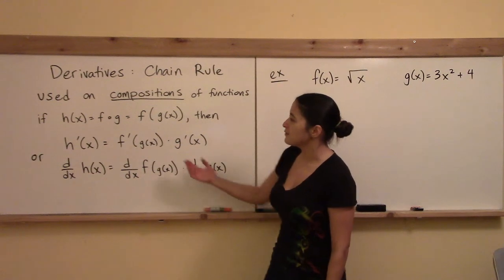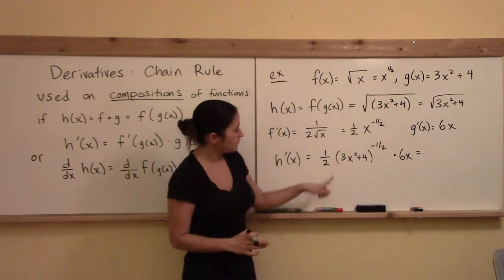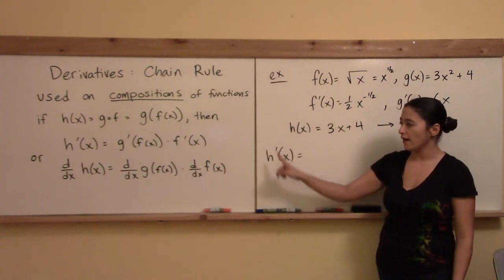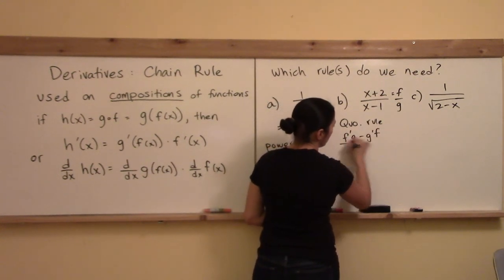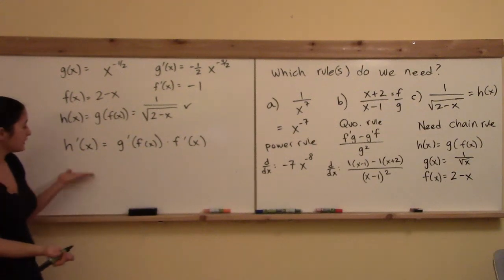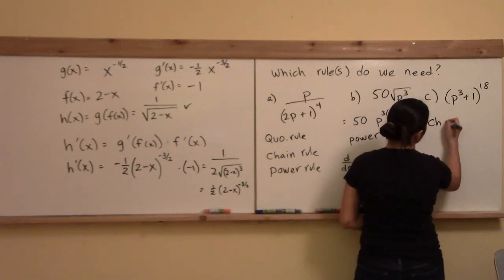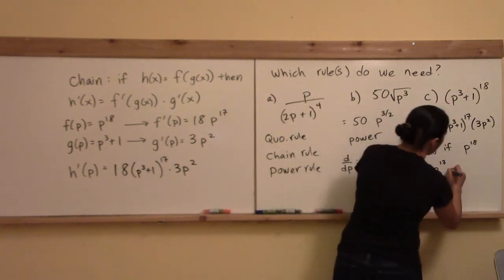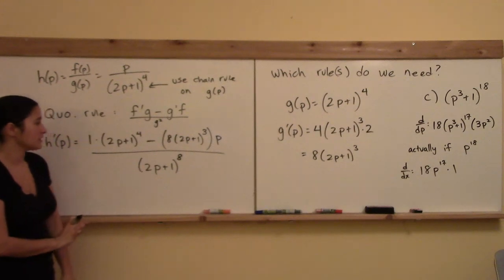Math 148 W4: Chain Rule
The chain rule to take derivatives of compositions of functions.